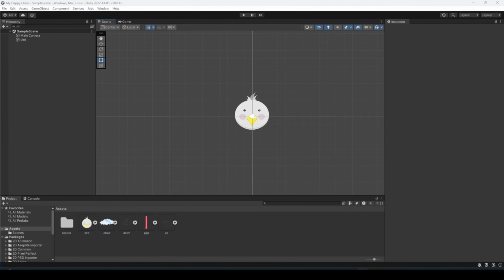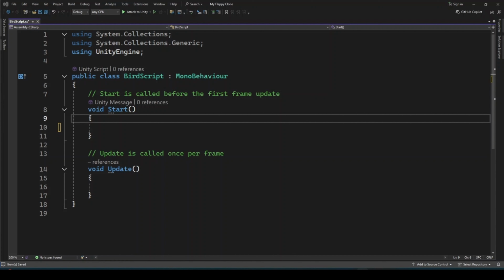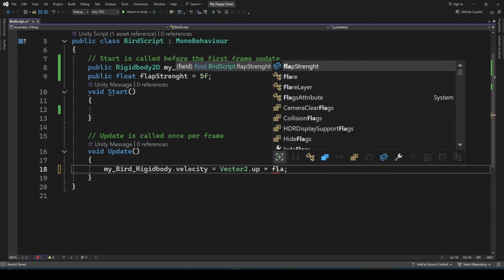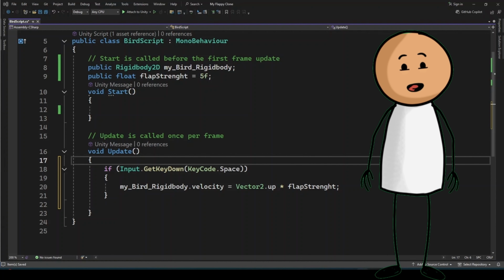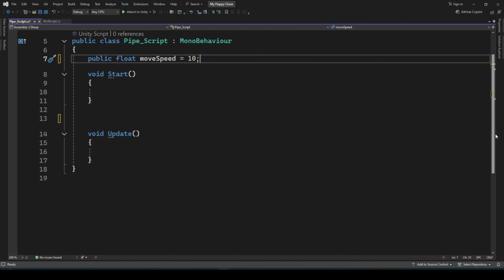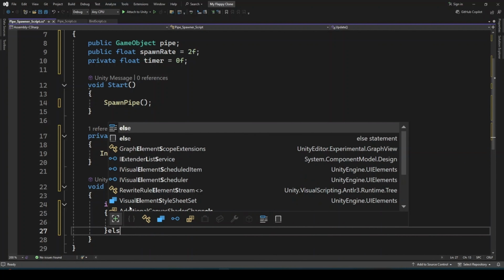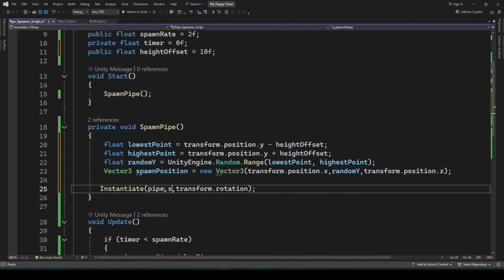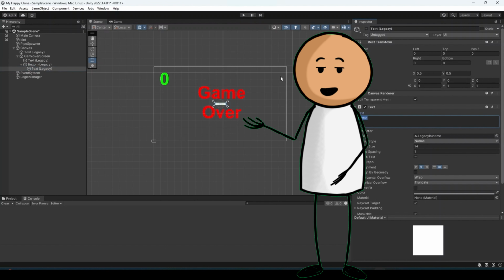Unity Tutorial for Complete Beginners – Build a Flappy Bird Clone (Part 2)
Unity is an incredibly powerful game engine, but getting started can feel overwhelming, especially if you prefer learning by doing rather than watching endless tutorials. In this step-by-step guide, we’ll help you dive right in! No prior experience is required!

This 3 Part tutorial is perfect for complete beginners who want to understand the core fundamentals of game development with Unity by building a simple Flappy Bird clone. By the end, you’ll have a functional game and a solid foundation for learning more advanced concepts.

What you'll learn in all 3 Parts of the Unity  Tutorial
• Installing Unity and setting up your project
• Writing your first C# code in Unity
• Creating and managing a 2D player character
• Adding simple game mechanics, including collision detection
• Building a Game Over screen with restart functionality
• Creating a score system using UI elements
• Exporting your game as an executable file

Whether you're brand new to game development or just looking to get comfortable with Unity, this tutorial is the perfect place to start!